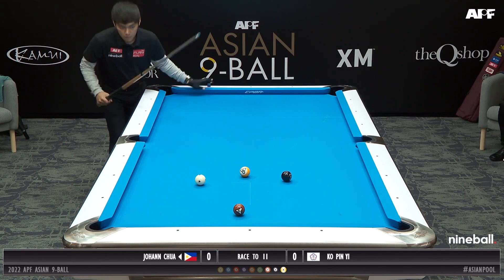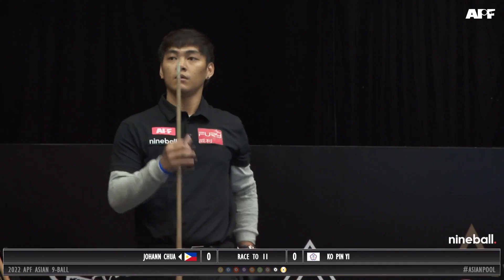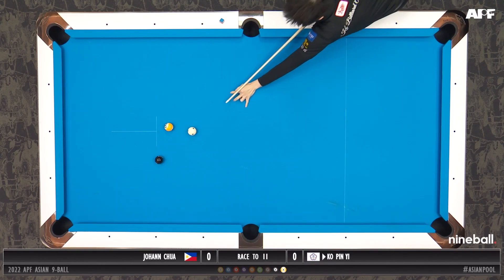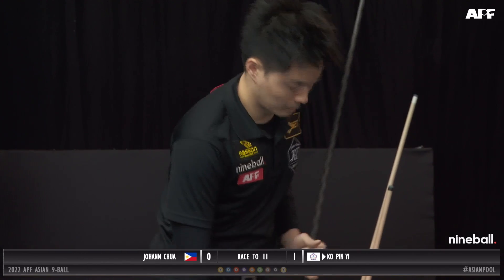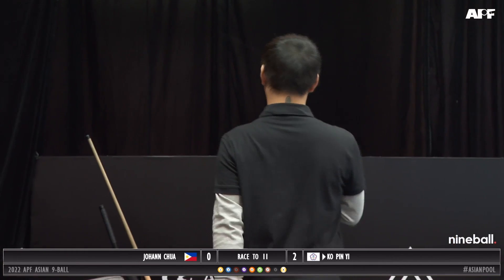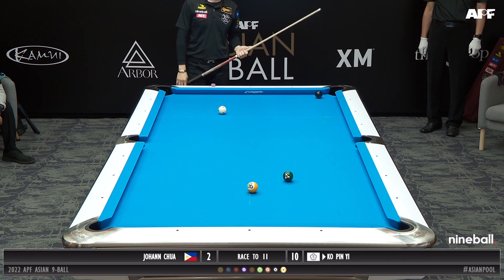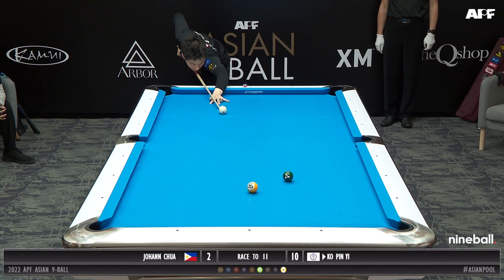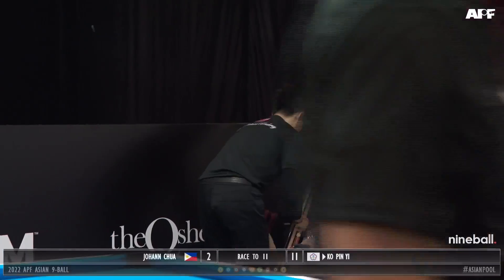Ko Pin Yi vs Johann Chua | Semi Final Highlights | APF Asian 9-Ball Open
Ko Pin Yi takes on Johann Chua in the semi finals of the APF Asian 9-Ball Open in Singapore.